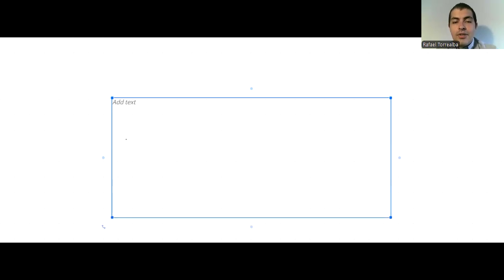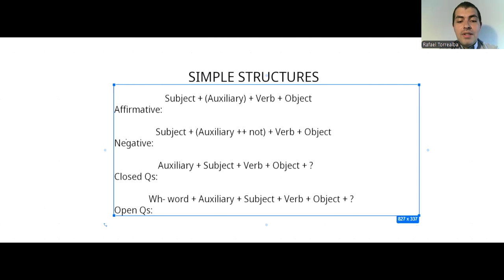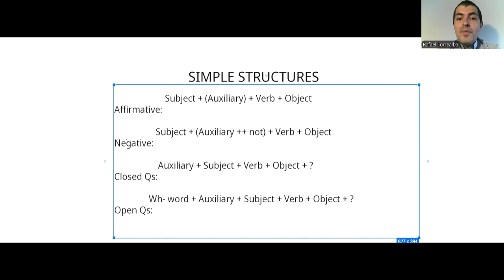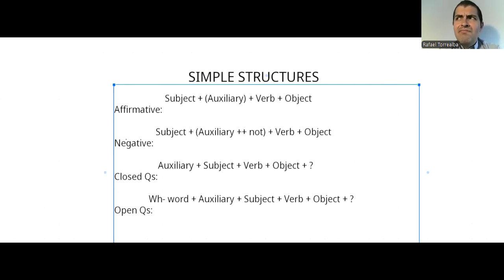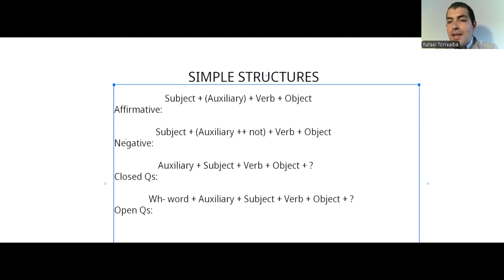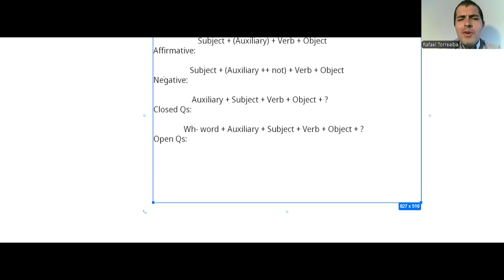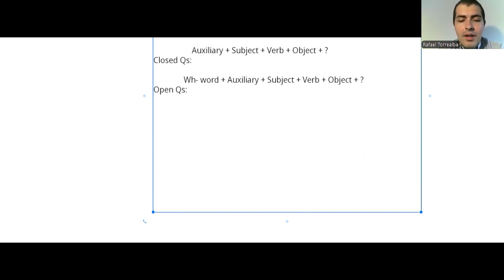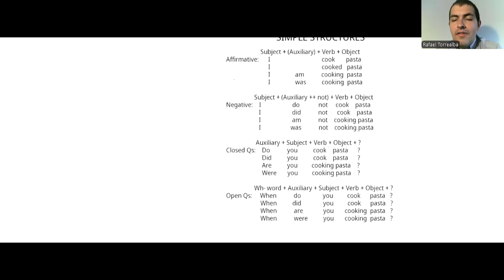Simple Structures (Past tense examples)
ATTENTION: I am uploading the video mainly for my private students, I just found out the examples I write can only be seen at the end of the video. It will be available until I record the entire playlist again.

ATENCIÓN: Estoy subiendo este video principalmente para mis estudiantes privados ya que me acabo de dar cuenta de que los ejemplos no se ven si no hasta el final. El video estará disponible hasta que vuelva a grabar el playlist completo.

Hi there! My name is Rafael Torrealba. I'm a Language Coach, English and Spanish Instructor and a polyglot in the making.

In this video you will learn the "simple structures" English uses for all of its basic tenses. These are the foundation for how we speak the language. It is very sad when students reach high or advanced levels in the language and still make structural mistakes.

These mistakes usually happen due to a combination of things, however, they root of it all is that when the student learned to speak or learned these tenses, there wasn't enough practice focused on getting these structures right.

If you have any doubts about the grammar topic explained in the video, feel free to write a comment or send me a private message.

Take care!